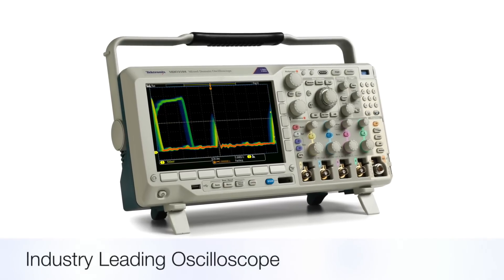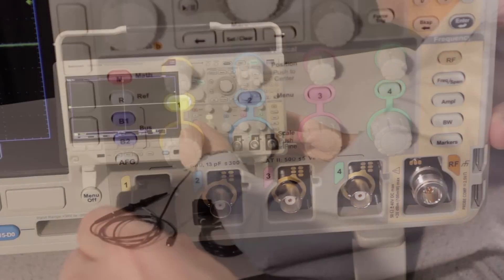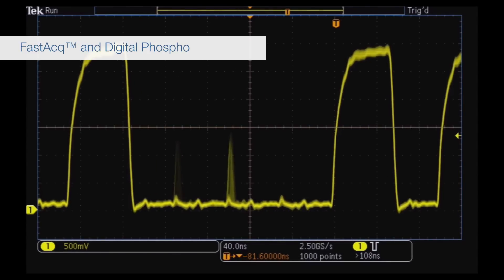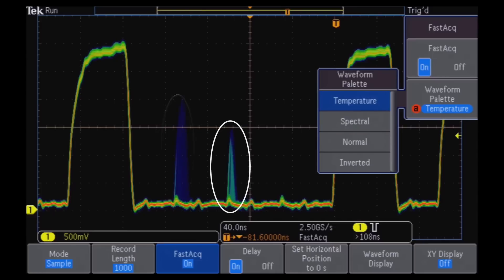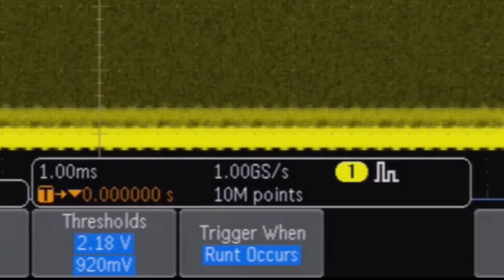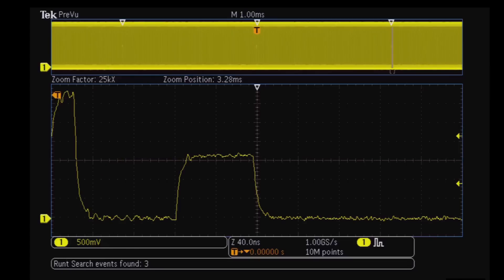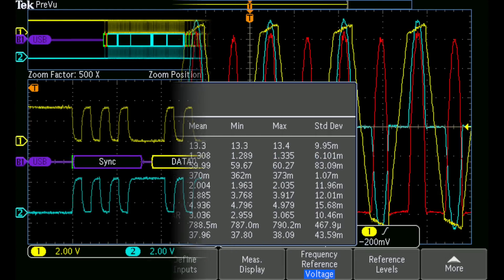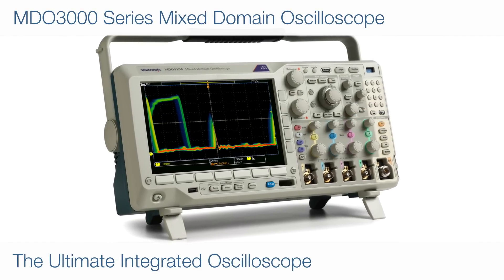MDO3000 Industry Leading Oscilloscope I Mixed Domain Analysis I Tektronix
The MDO3000 is as integrated as your designs.  Its capabilities as an oscilloscope rival those of any in the industry, yet it includes capabilities far beyond those of a typical scope. Watch the video to see how to find elusive signal problems with the MDO3000 Mixed Domain Oscilloscope.